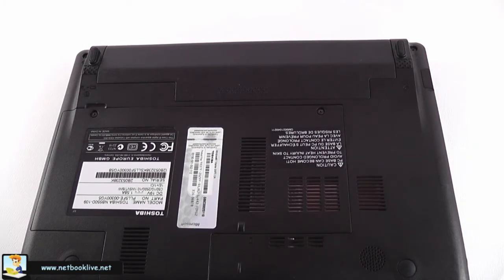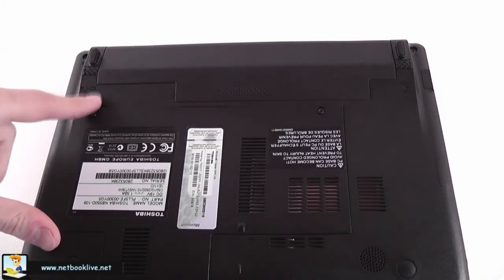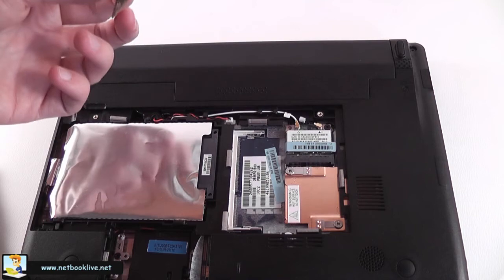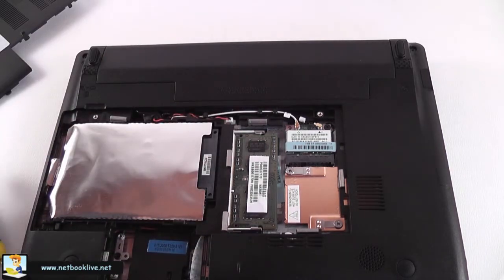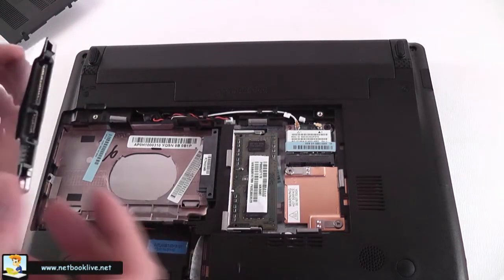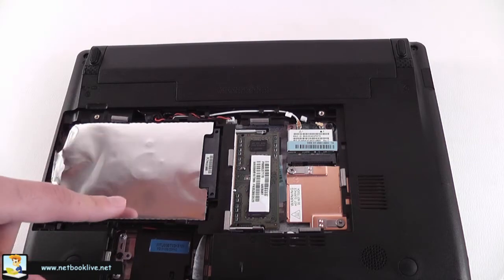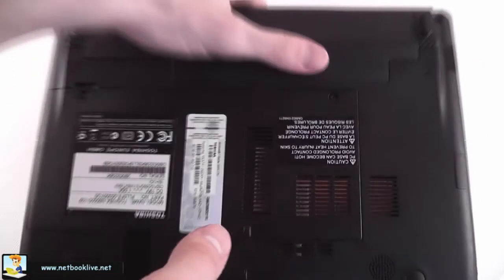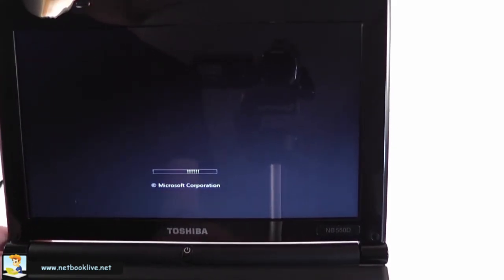How to upgrade memory and HDD on a Toshiba NB500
This clip will show you how you can access memory and hard-drive on any of the 10 inch Toshiba netbooks from the N500 line. That includes the NB500, NB505, NB520 and NB550D.